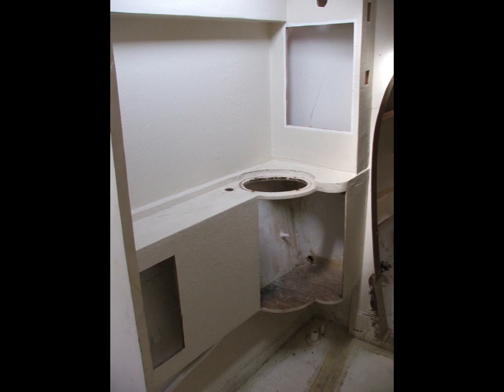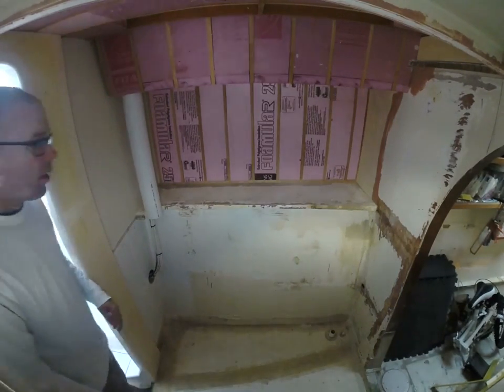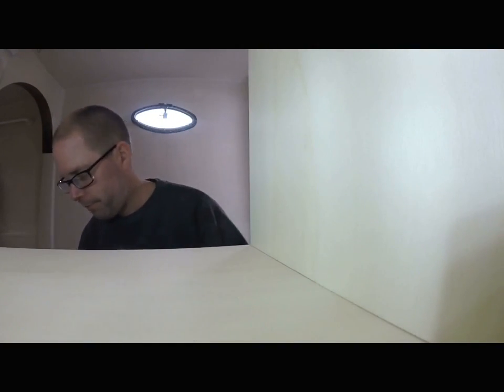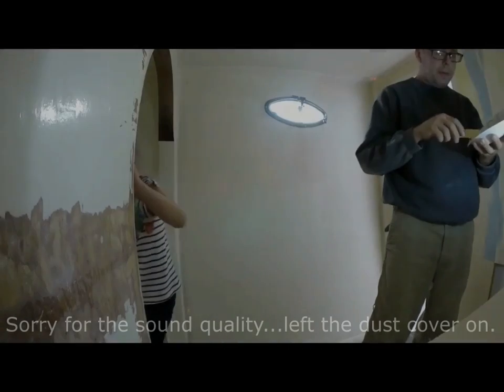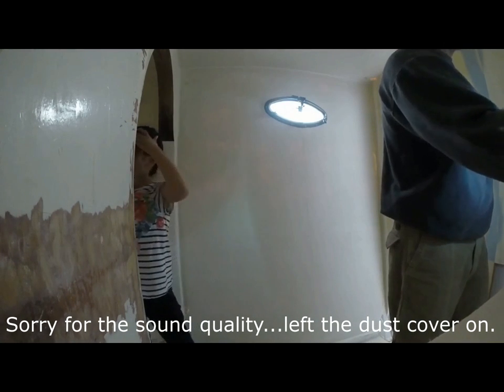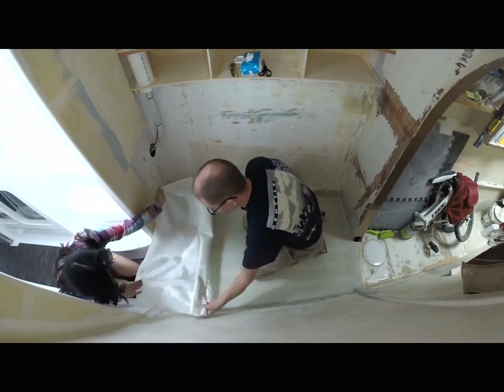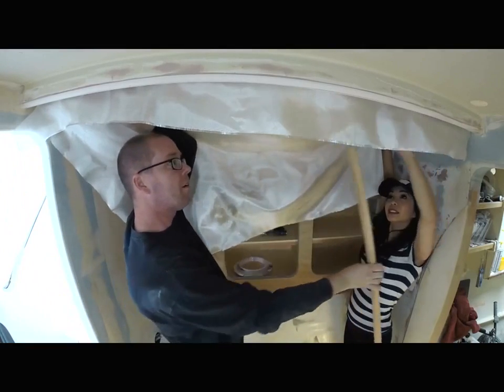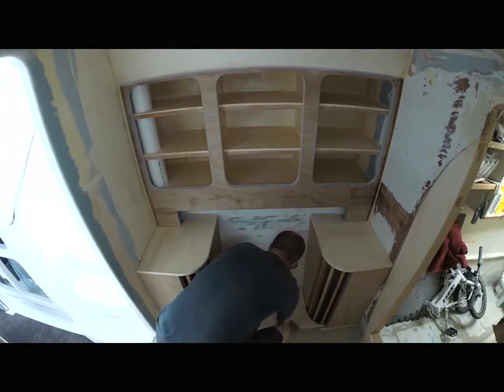Onboard Lifestyle ep.1 Building our Dream Catamaran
Join us this week as we tackle a big project on our custom 435 catamaran sv basik...a 100% refit of the master head. Come back next week where we complete this three month project.